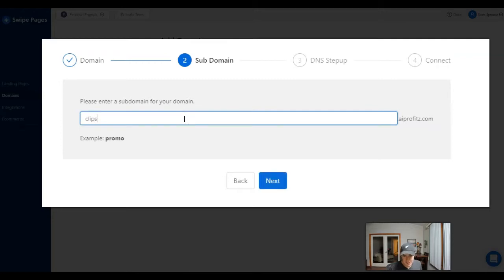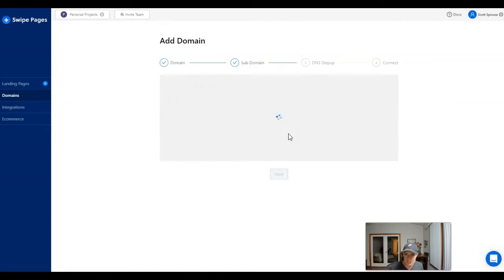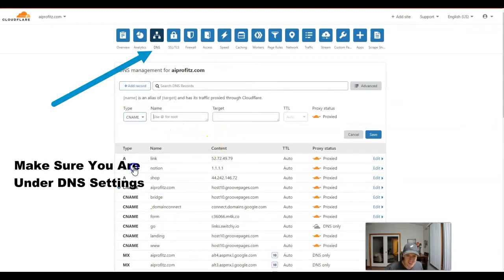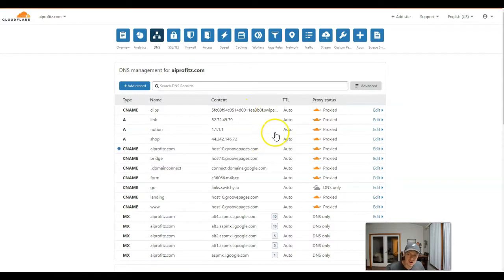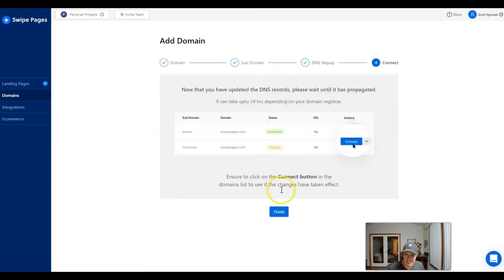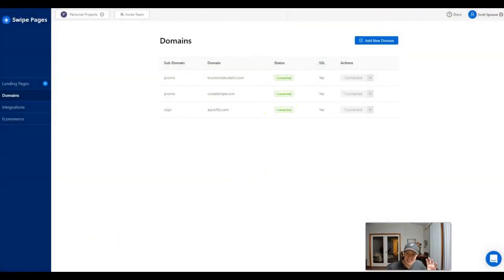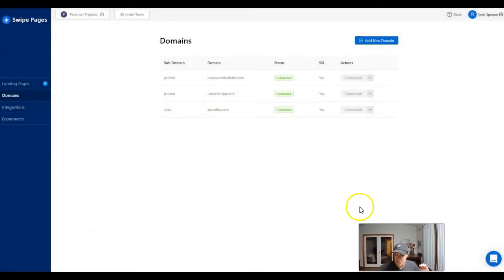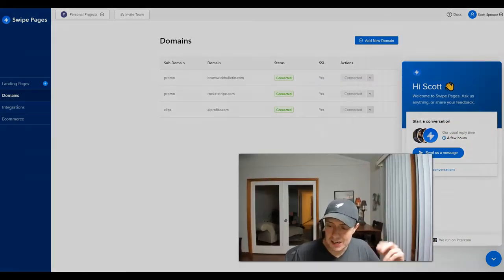Setting Up A Custom Subdomain Swipe Pages with Cloudflare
Today we look at setting up a custom sub domain with Swipe Pages using CloudFlare.  I had issues setting up my first subdomain through cloudflare because I did not turn off the Proxy status to DNS only.  If you switch it off, then your subdomain should propagate without issue if you follow all of the instructions.

I wanted to make this video showing how to set-up a custom subdomain through Cloudflare for those using Swipe Pages who might encounter the same issue!

Swipe Pages allows you to build instantly loading Accelerated Mobile Pages (AMP) in minutes, plus track results and performance with built-in analytics.  It is an alternative to Unbounce, Instapage, and LeadPages or whatever current landing page builder you may be using.

The drag-and-drop interface is easy to understand, easy to navigate and rivals that of Elemntor Pro with some truly amazing features, such as Pricing Tables, Form integrations, Countdown Timers, and E-Commerce (with stripe).